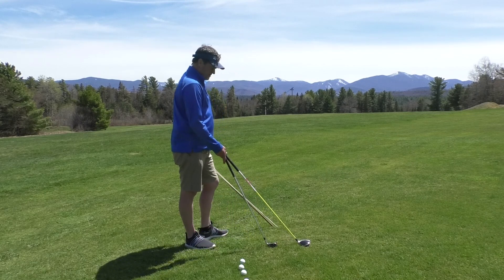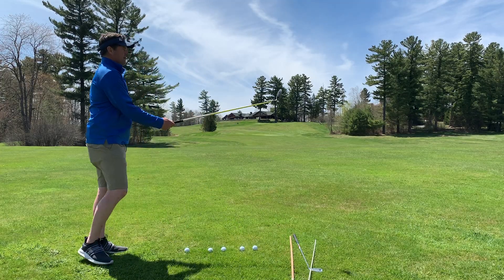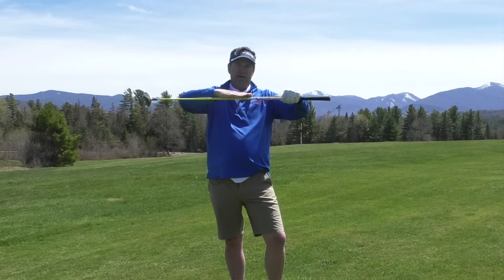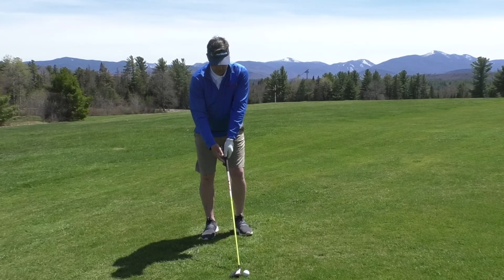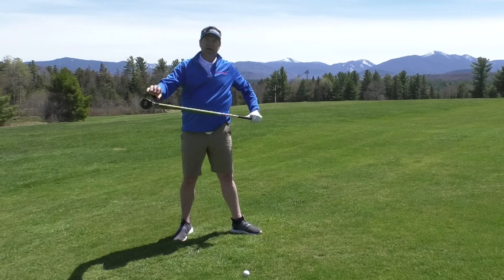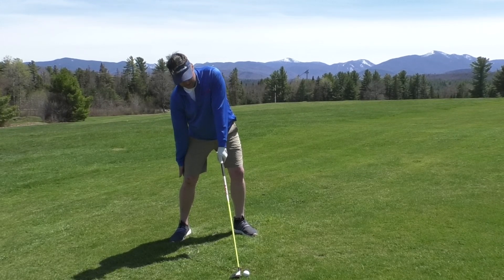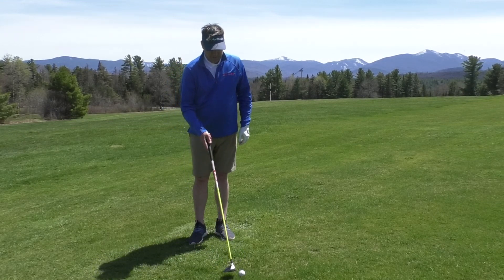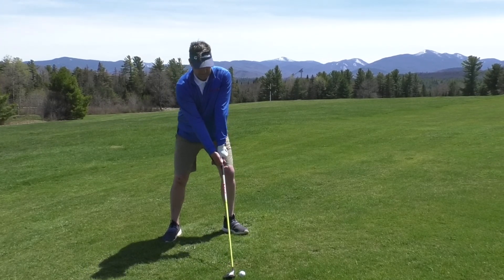Fairway Wood Made Easy - Golf Swing Basics - IMPACT SNAP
The fairway wood can help get you to the green in two shots. Here are some best practices to be aware of for proper use of the club.